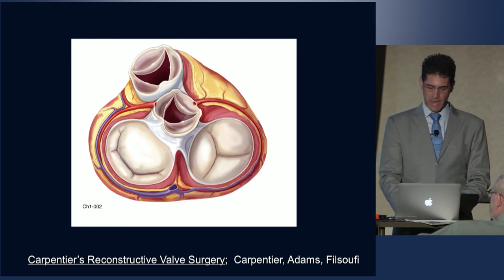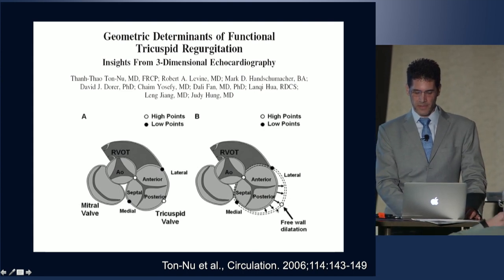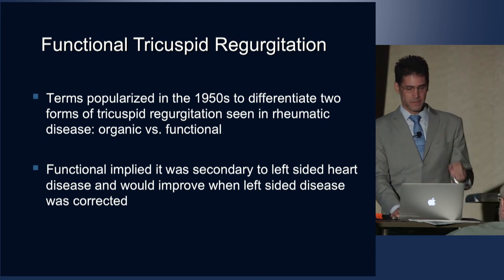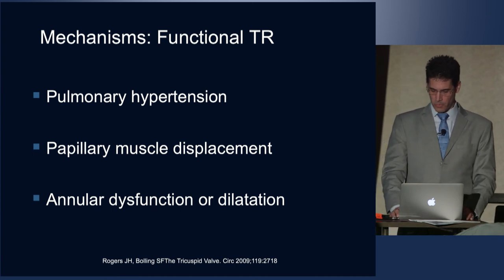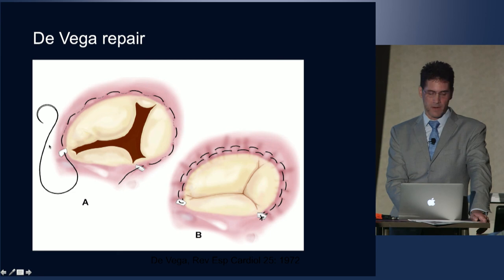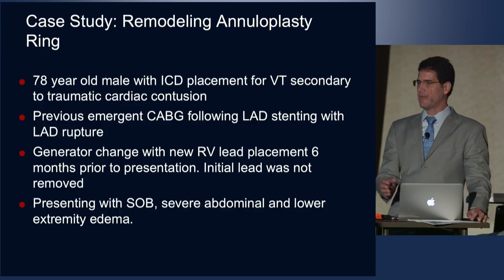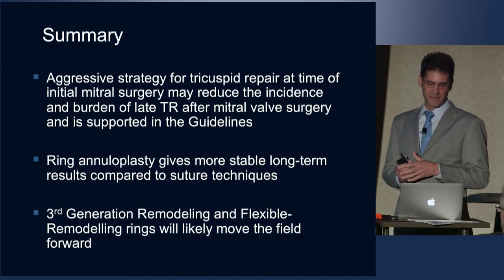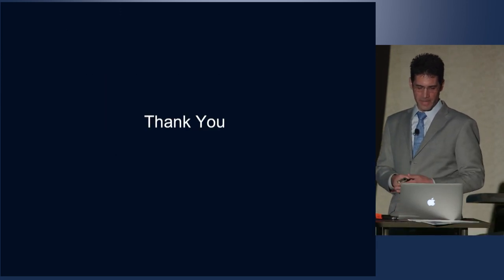Concepts in Tricuspid Valve Disease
Marcus Heart Valve Center Cardiac Surgeon Dr. Federico Milla dispels myths about the tricuspid valve at Piedmont Heart’s iMAGINE 3-D Echo 360 Conference in Atlanta. He reviews the anatomy, indications for treatments and surgical principles, and shares a case study with intraoperative video.